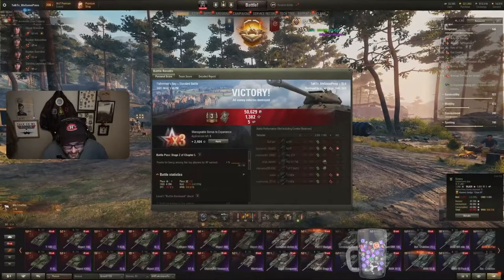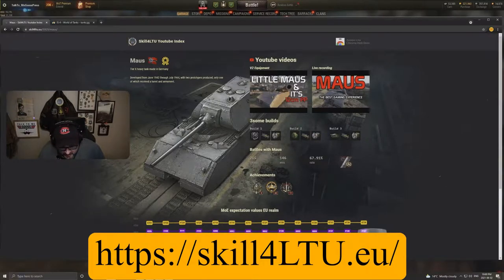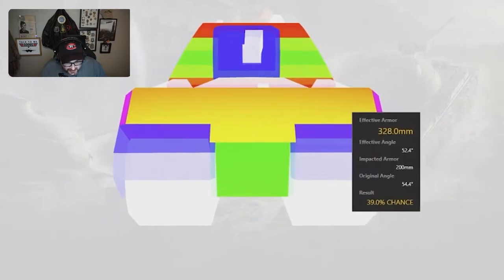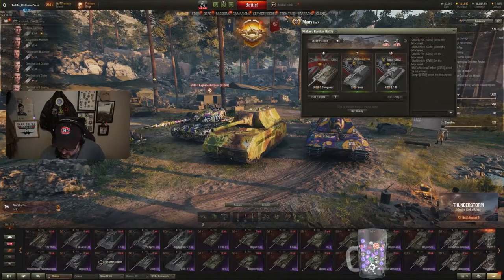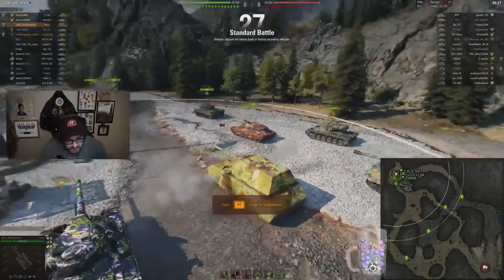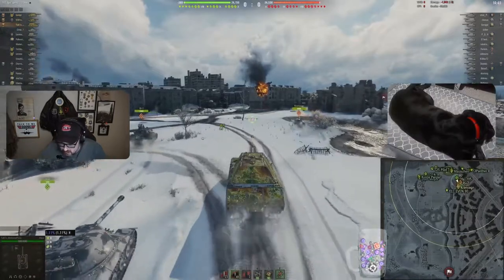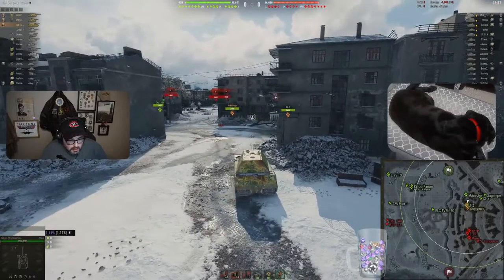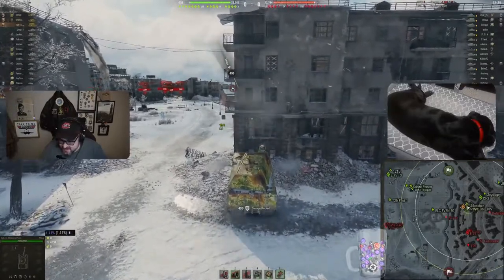How to use The Thick Maus Don't worry he is just Big Boned!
Tips on how to use a Maus armor Easily.

Watch end for some Silliness!